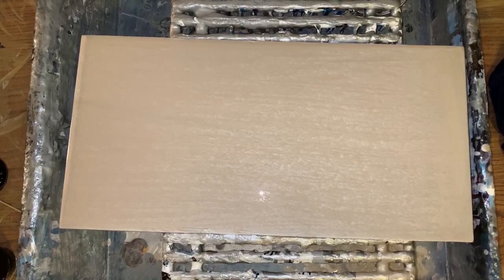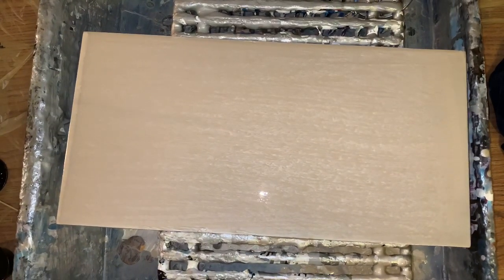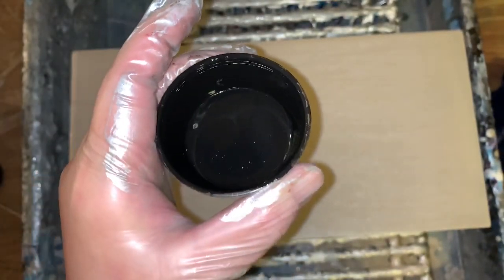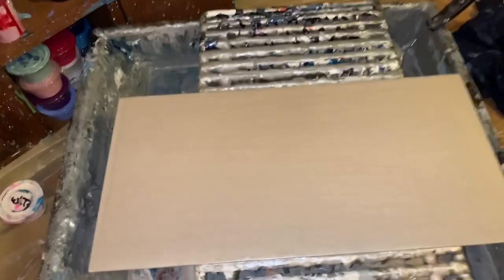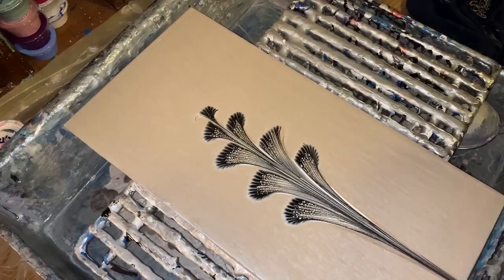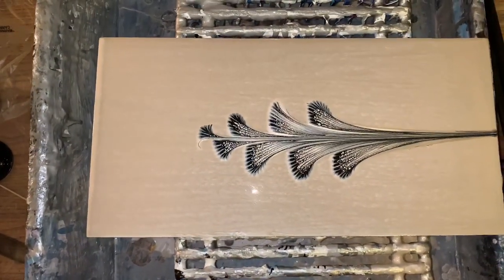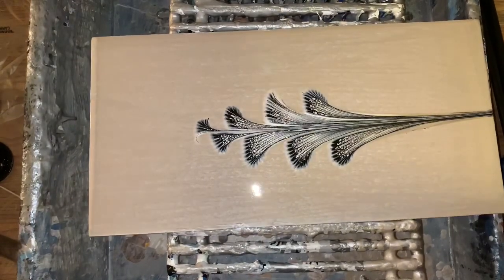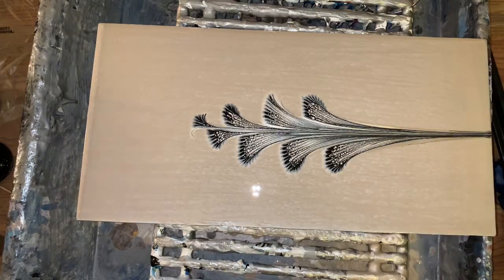Pretty lacing Chain pull on glass acrylic pour painting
Metallic champagne and Artist Loft black